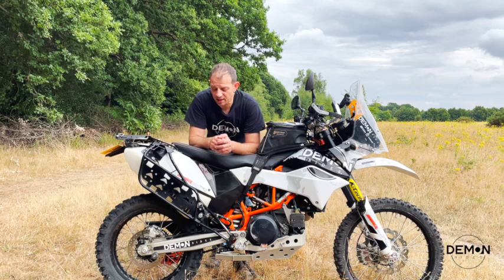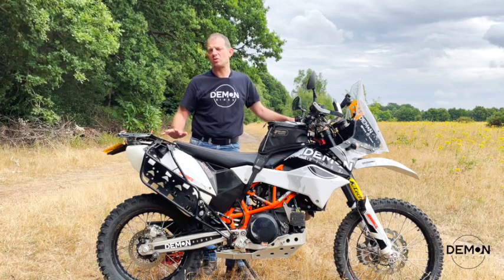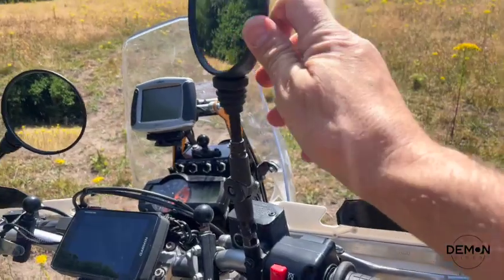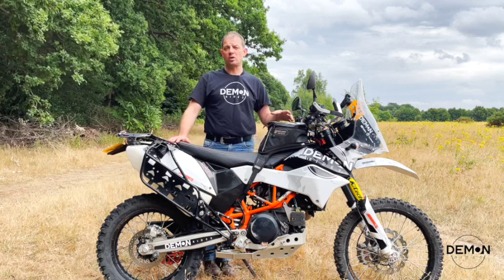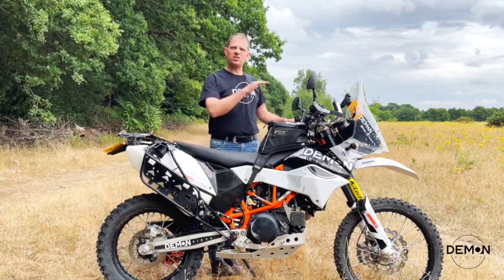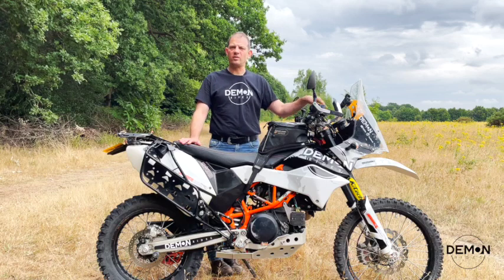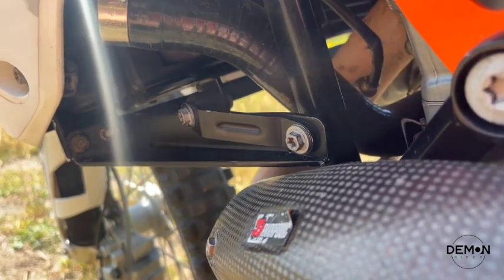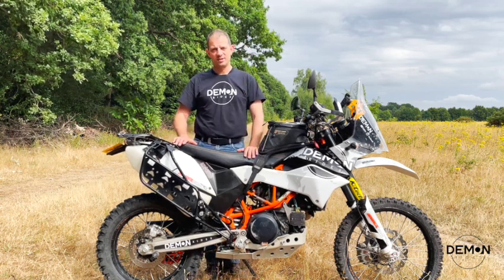KTM690 Enduro R adventure bike build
Join me in this short brief overview & walk around of my 2015 KTM 690 Enduro R adventure bike build.

I'm sure many of the things that I have done haven't been covered so please ask me any questions you have. If there's enough interest I will do a more detailed video about the modifications made to my bike.